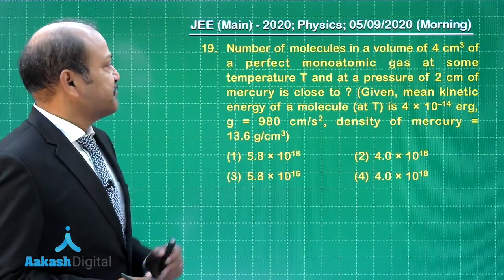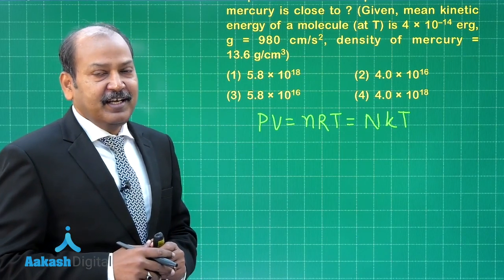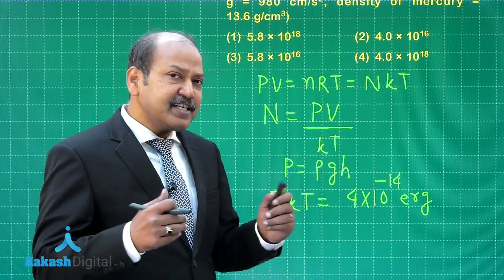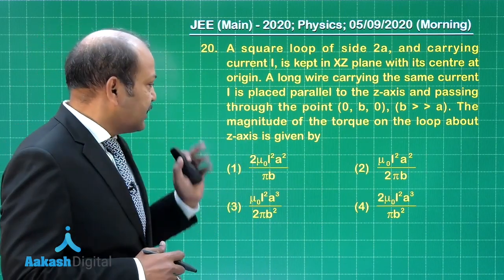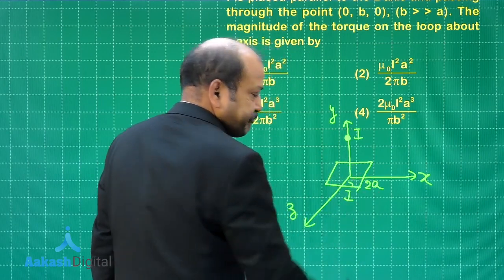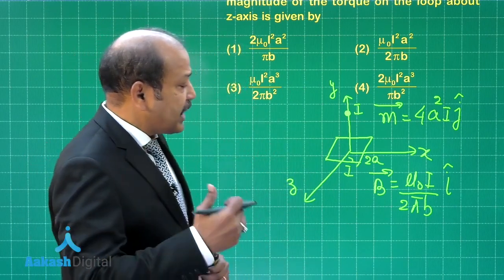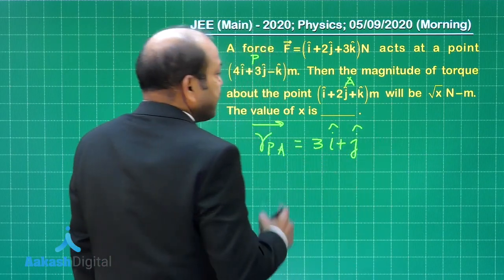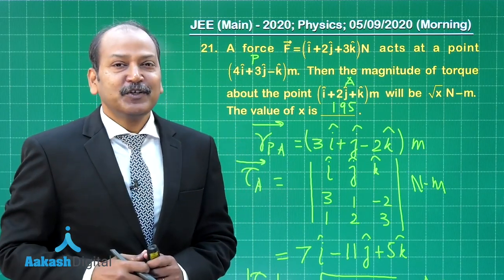JEE Main Solutions Physics 05 09 2020 Morning Q 19 to 21